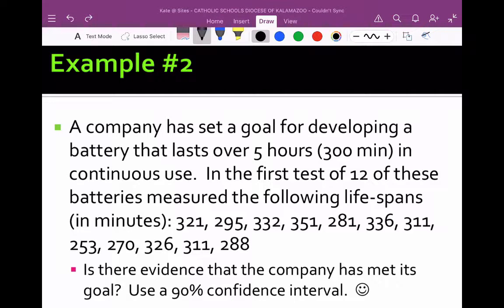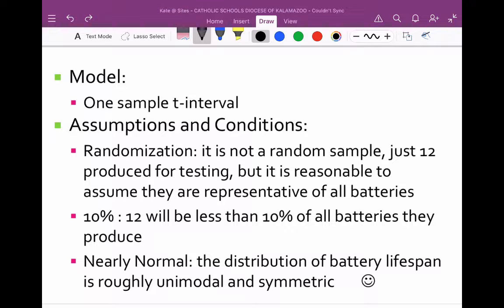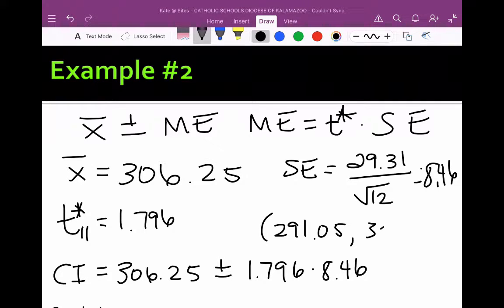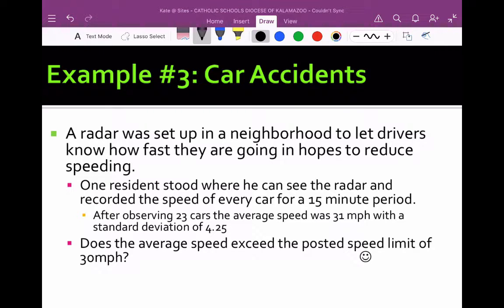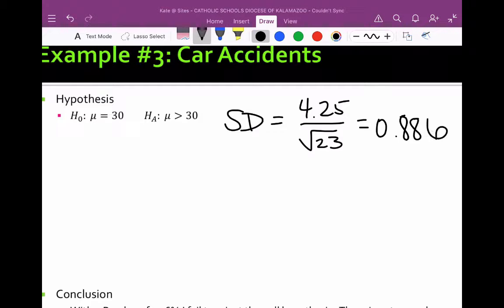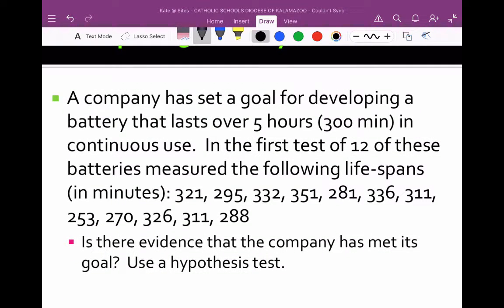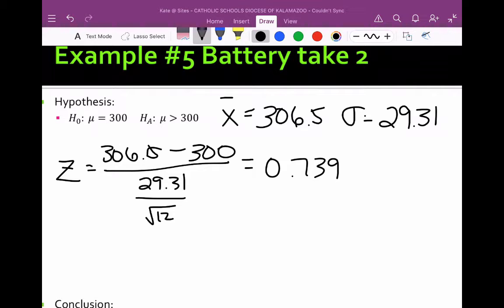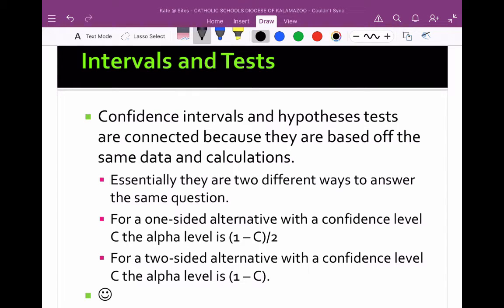Chapter 23 - CI and tests for means examples